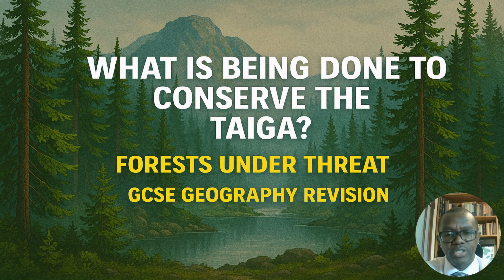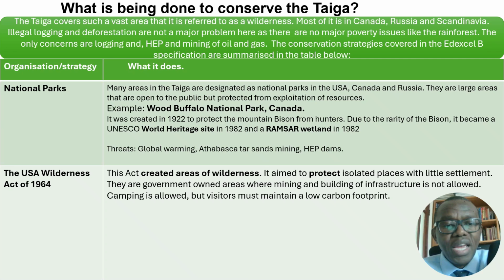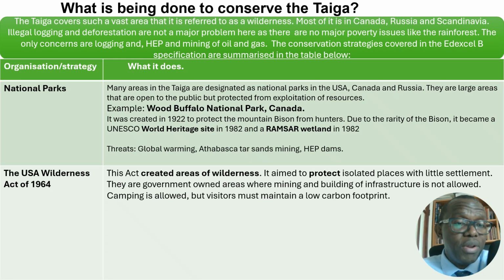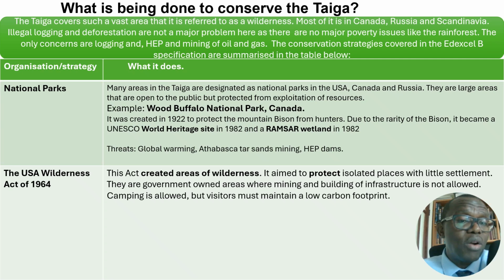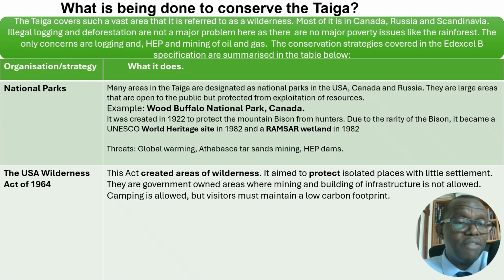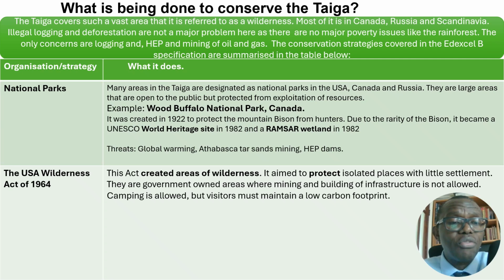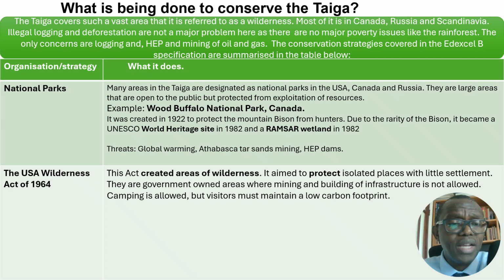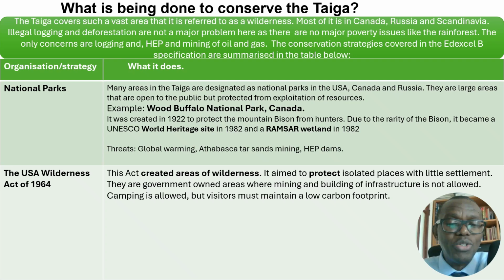What is Being Done to Protect the Taiga? Forests Under Threat | GCSE Geography Revision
In this video, we discuss the strategies that have been used to protect the Taiga.

I have also done a video covering the whole of topic 8 on Forests Under Threat. It will pop up as one of suggested videos at the end of this one and can also be found in the Forests Under Threat Playlist. Videos on all the other sub-topics within this Topic are also in the playlist.
There is also a playlist for the next topic, Consuming Energy Resources.